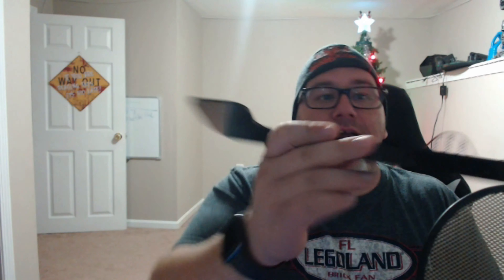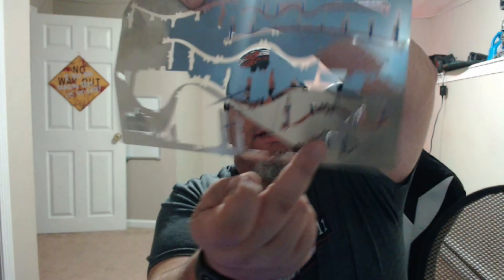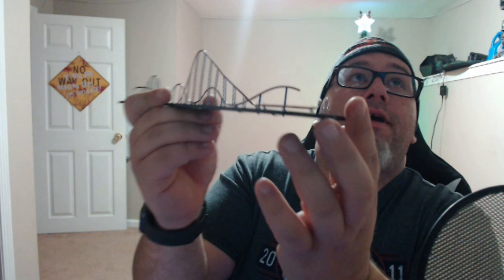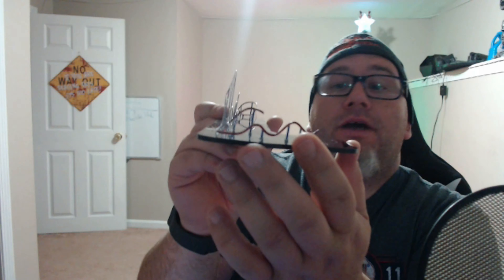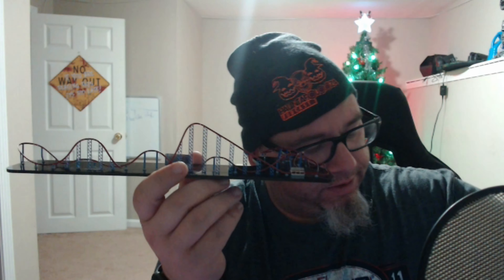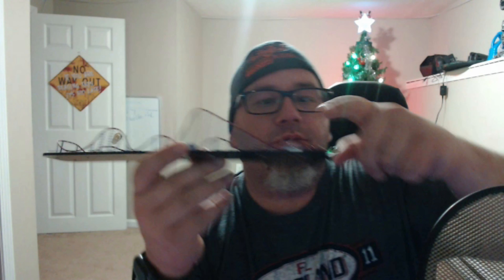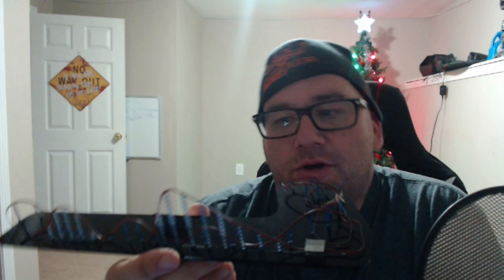Building Superman The Ride Nano Coaster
In this video we talk about :

Six Flags New England finally got their Nano Coasters in and the first one we built was Superman The Ride! Is it worth it? Is it cool? Watch to find out!

Send to :

SFNEOnline
ATTN: Joshua Martins

ABOUT SFNEONLINE:

SFNEOnline is a fan site dedicated to Six Flags New England as well as other New England attractions! We also travel the world in search of awesome attractions to show everybody something you could be missing!

We also host a weekly video podcast called " The Grove Show" which breaks down the Theme Park Industry, Coaster Enthusiast events and much much more!

Fans of the show join us in the live chat and that's what helps make this show so unique as the show is fan driven!